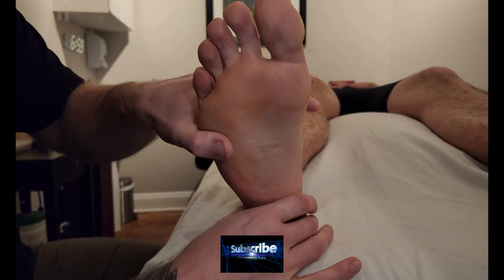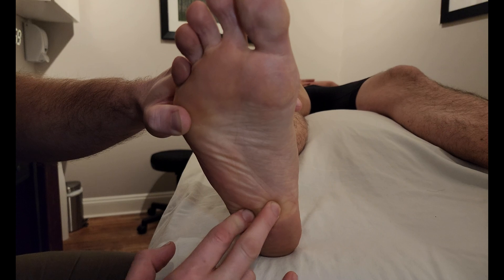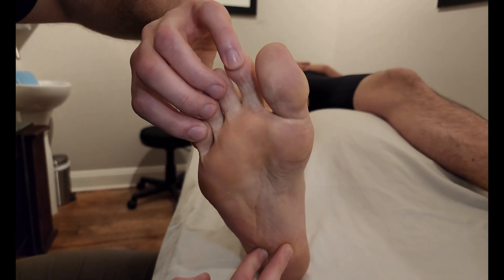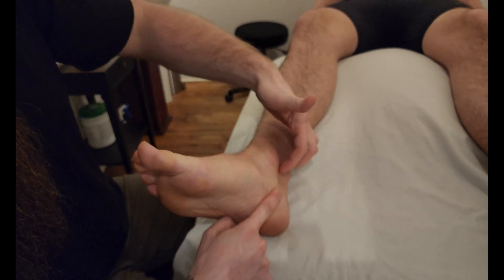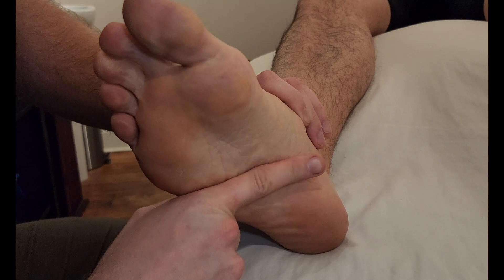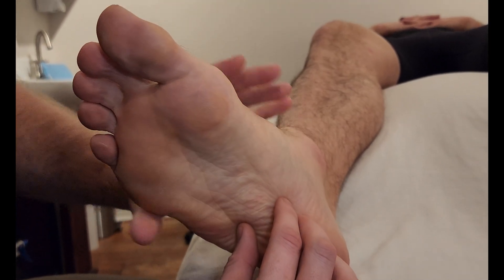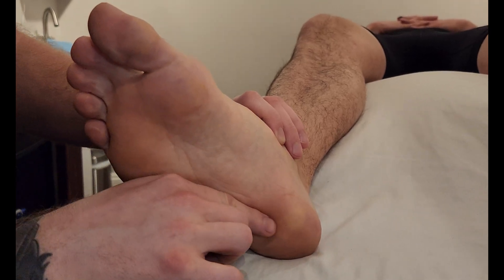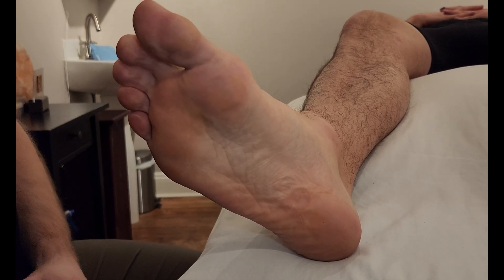Muscle Palpation - Quadratus Plantae [2nd Layer of Intrinsic Foot Muscle] [ASMR]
This is a detailed, step by step, description on how to palpate Quadratus Plantae Muscle by Keith Bootsma, RMT.

Origin:
Calcaneus (The Medial & Lateral Sides)

Insertion:
(Distal) Tendon of the Flexor Digitorum Longus (Lateral Margin)

Function:
Flexion of the Toes #2 to #5 @ the MTP & PIP & DIP Joints

Nerve:
Lateral Plantar Nerve

Activation: Flexion of the Toes #2 to #5 @ MTP and IP
Lengthening: Extension of the Toes #2 to #5 @ MTP and IP with Dorsi Flexion of the Foot